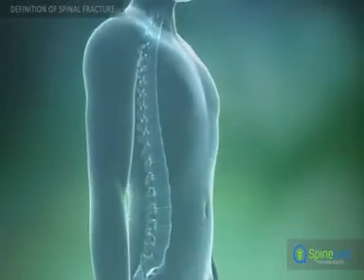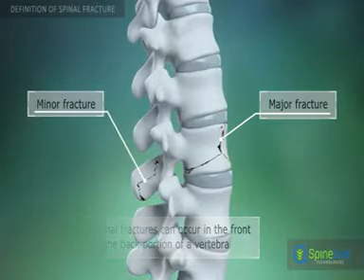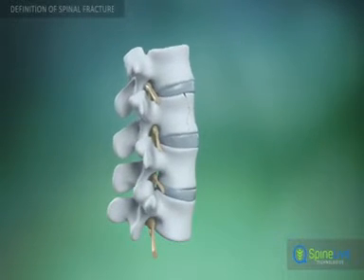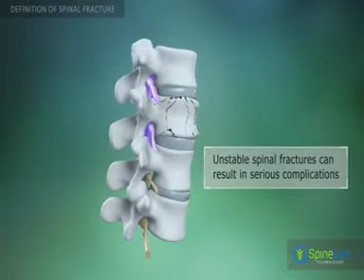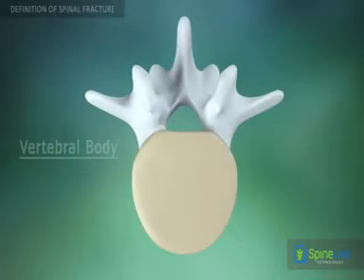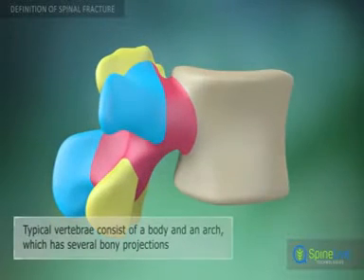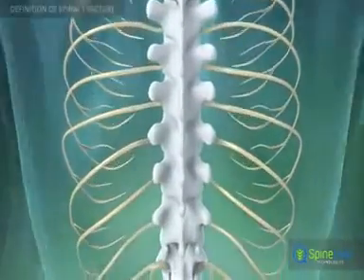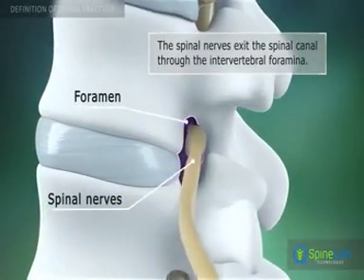كسور العمود الفقري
تتكون كسور العمود الفقري عند اغلبية الشباب نتيجة تعرضهم لصدمات حادة مثل السقوط من مكان مرتفع او حوادث السير. اما بالنسبة لكبار السن يمكن ان يحدث لهم كسور في العمود الفقري نتيجة تعرضهم لصدمات بسيطة او في حتى دون تعرضهم للصدمات وذلك بسبب هشاشة عظامهم. تظهر الكسور بنسبة 5 – 10% في منطقة العمودالفقريالعنقي، و70% منها في العمود الفقري في منطقة الظهر والخصر، وما تبقى في يظهر في المناطق السفلية من الجسم. الكسور الشائعة تحدث في منطقة اتحاد فقرات الظهر والخصر التي تعتبر الاكثر حركة
عادة ما تحدث كسور العمود الفقري في ثلاثة طرق: اولها واكثرها شيوعا كسور السقوط، في هذا النوع من الكسور يسقط العمود الفقري باتجاه المنطقة الامامية، في الاصابات الاكثر خطورة تتأثر المنطقة الامامية والخلفية من العمود الفقري من الكسر وتدعى هذه الكسور بكسور الانفجار. يصاب الحبل الشوكي في كسور الانفجار والتعرض للشلل في هذا النوع اكثر انتشارا بالمقارنة مع كسر السقوط . إذا ازدادت كمية الحمولة التي يتم وضعها فوق العمود الفقري من الممكن ان تتعرض كل من الانسجة الضامة، الاقراص والمفاصل التي تقوم بربط الفقرات بين بعضها البعض الى اصابات نتيجة ذلك الكسر. في هذه الحالة يتم فصل الارتباط بين الفقرتين وحدوث خلع للعمود الفقري. يعتبر هذا النوع من اكثر الانواع تعرضا للإصابات والاكثر خطورة وعرضة لخطر تلف الاعصاب